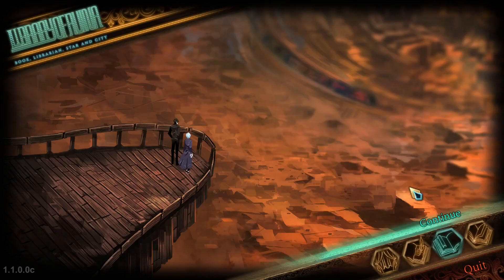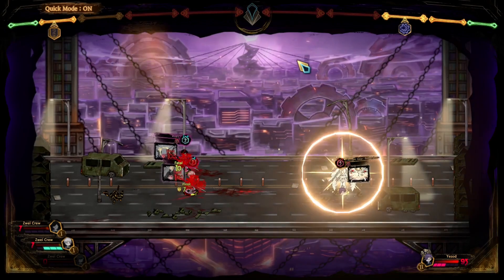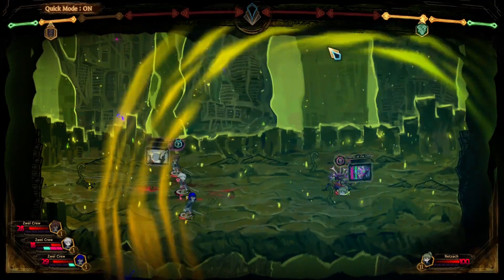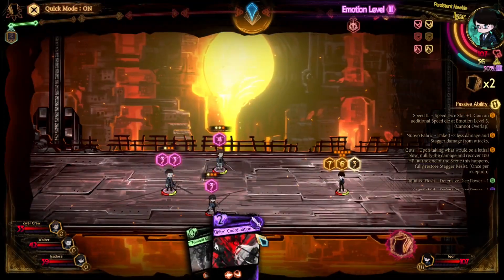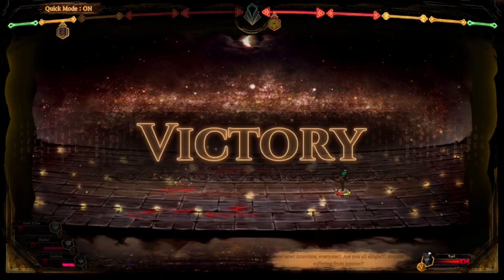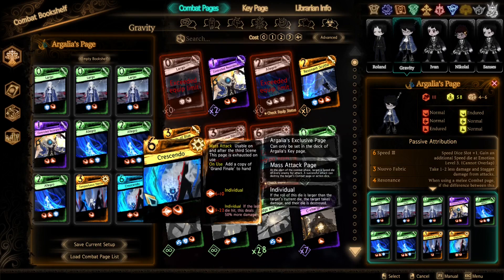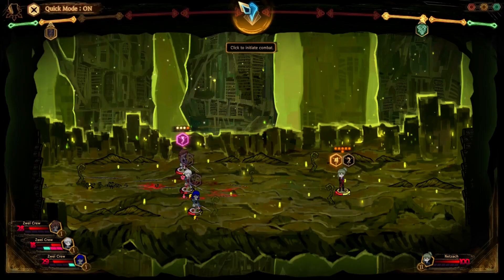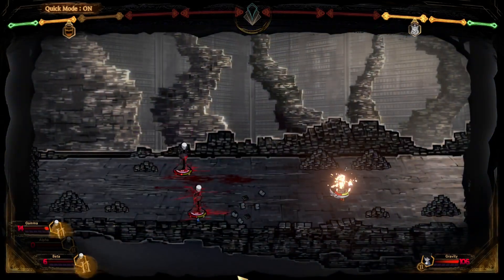A Guide To All Exclusive Pages Of The Distorted Reverb Ensemble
Wow, this video took a while to make.
I hope you enjoy it!